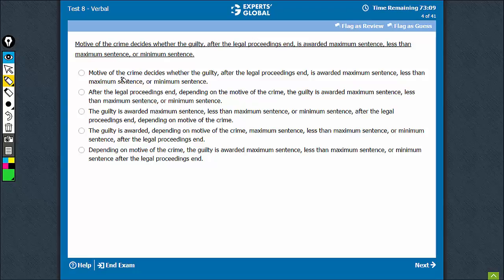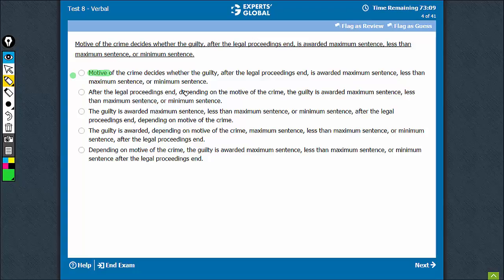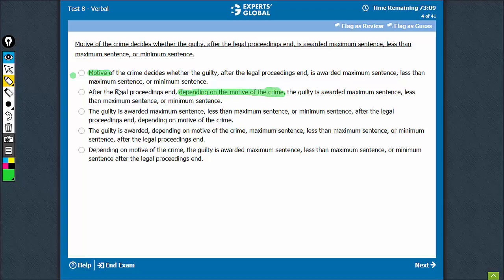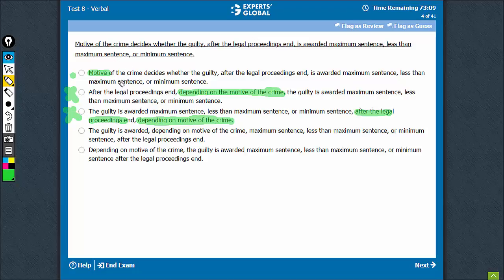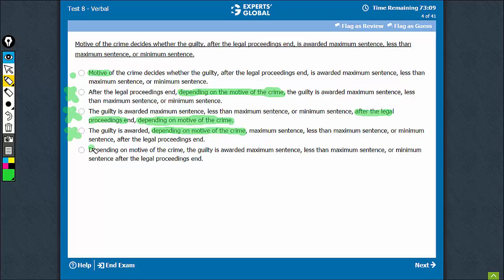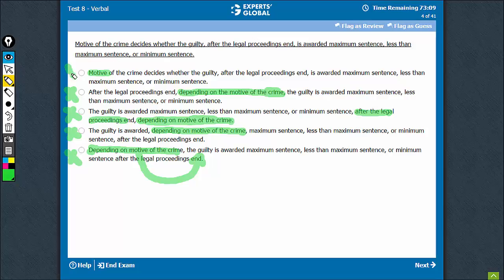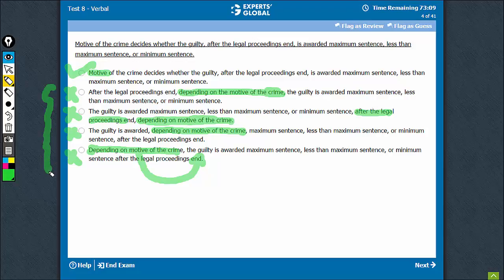Motive of the crime decides whether the guilty | Experts' Global GMAT Prep | AEAR0)